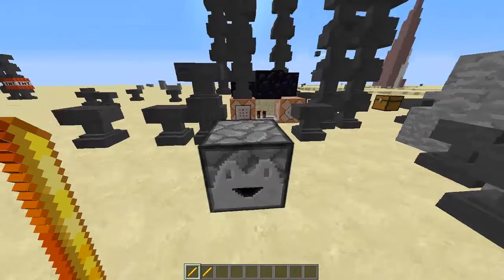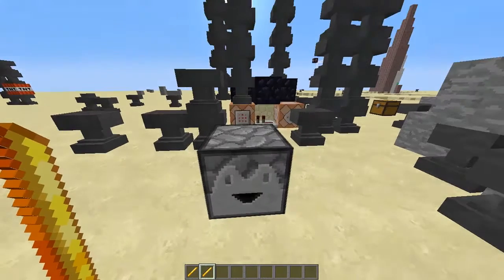The Challenge of the Dropper Key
Can you explain this Mystery?

See you in the skies sometime soon!